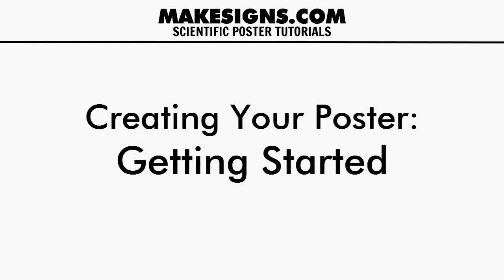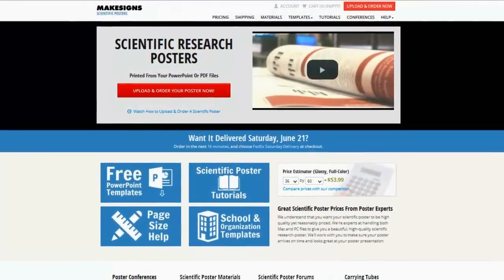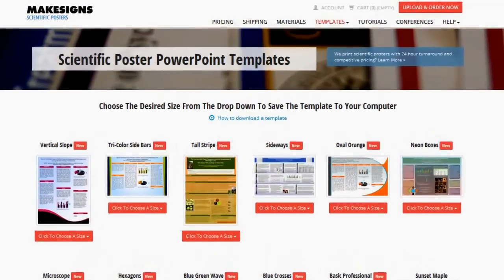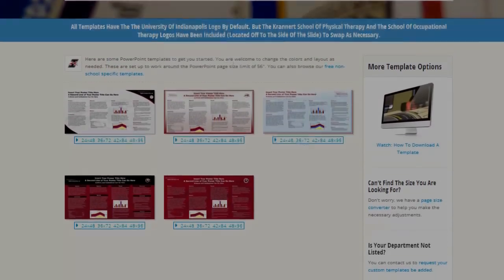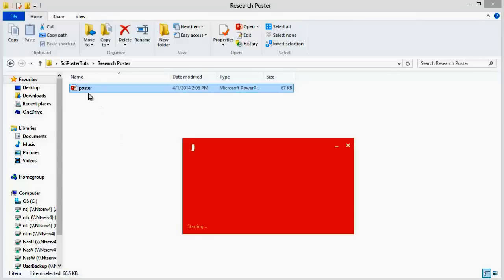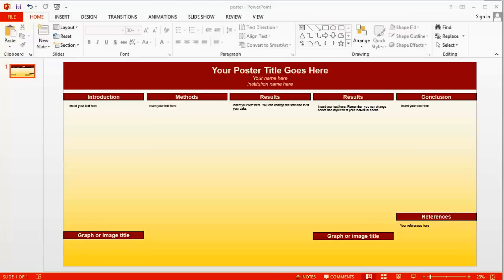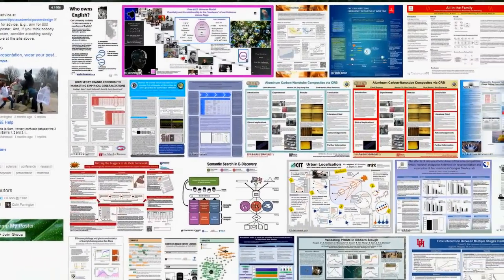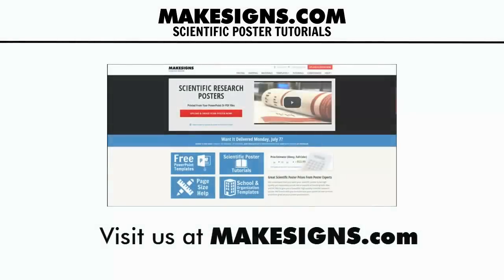Getting Started - What You Need To Know To Create Your Research Poster